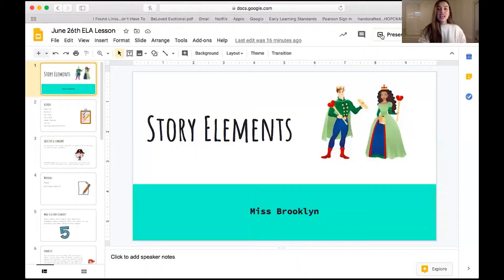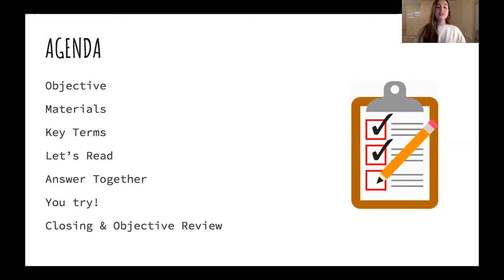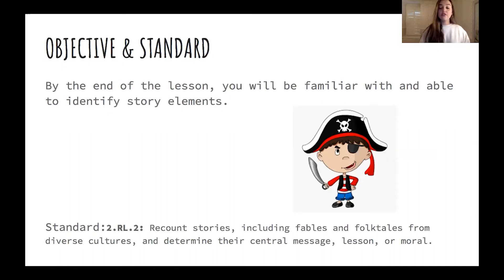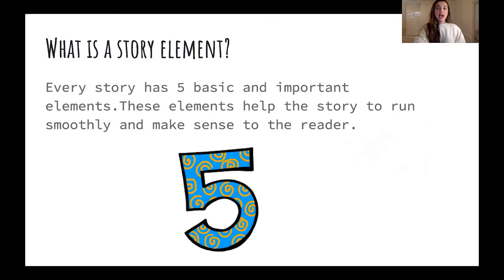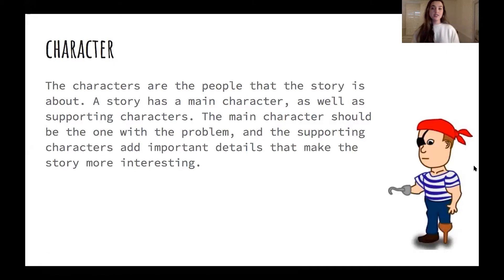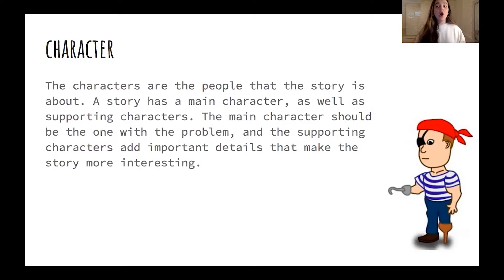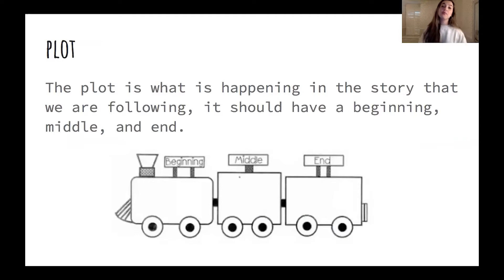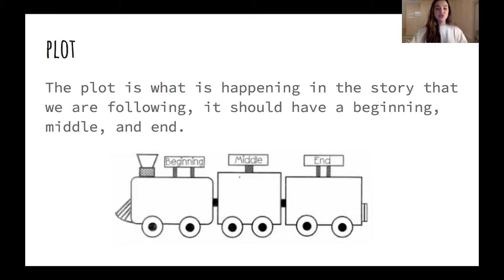Story Elements | Grade 2 | Sun Devil Learning Labs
Learn Story Elements with this Sun Devil Learning Labs lesson from Arizona State University’s Mary Lou Fulton Teachers College. Download our learning guide in English or Spanish for discussion questions, tips and resources related to this lesson. Descargue nuestra guía de aprendizaje en Inglés ó en Español para preguntas de diálogo, consejos y recursos relacionados con esta lección.